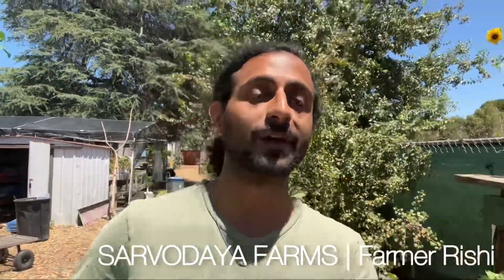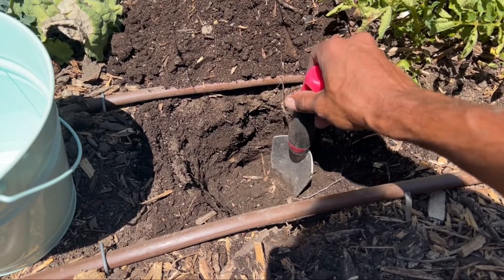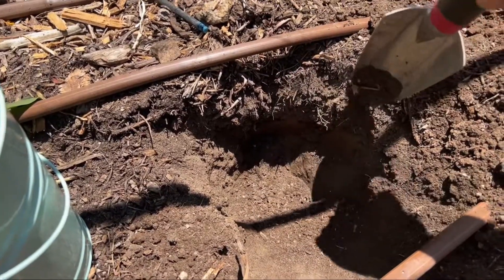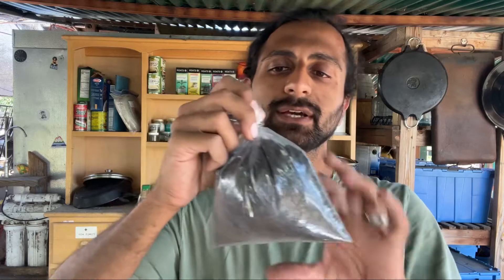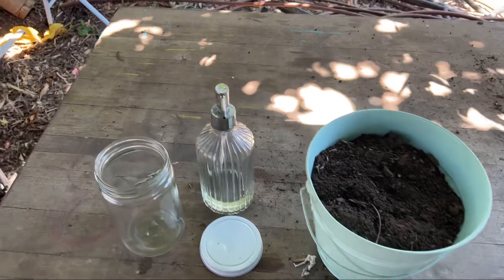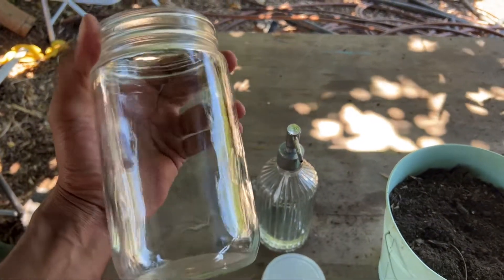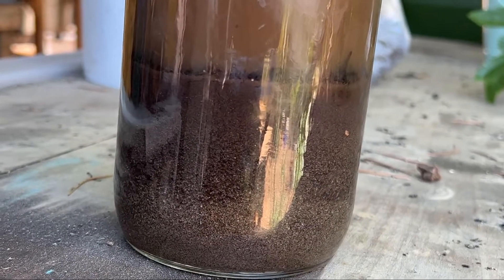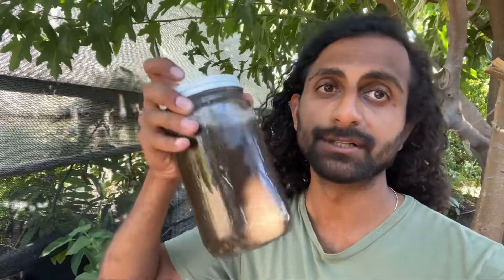How to (Lab) Test Your Garden Soil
Before you start a garden, testing your soil is important to prevent any exposure to heavy metals such as lead.

In this video, Farmer Rishi shows you how to properly take a soil sample to submit for Lab testing, and what you need to know about reading your results.

He also takes you through an at-home test for determining your soils texture and soil type.